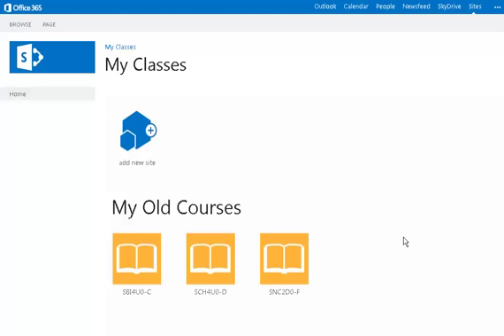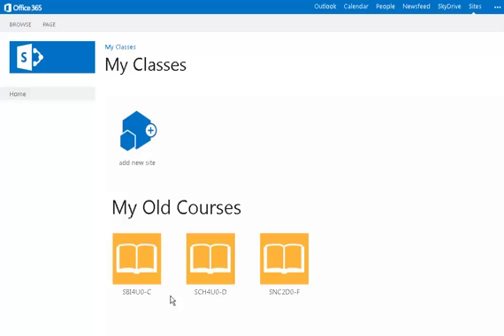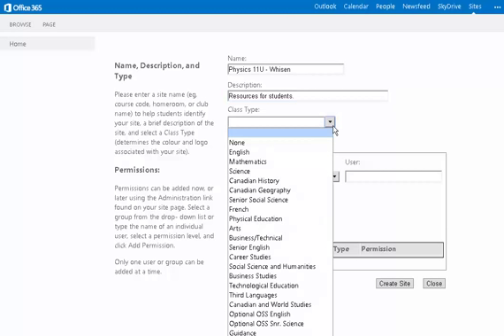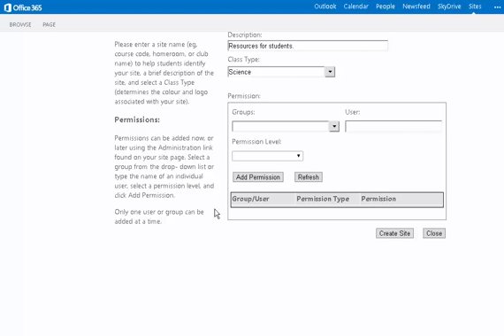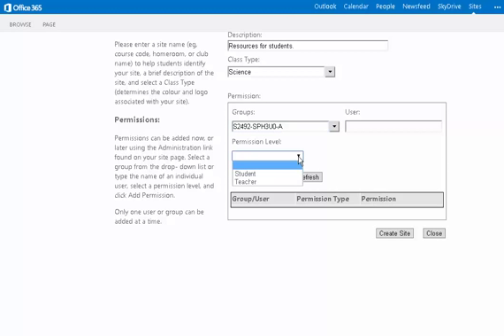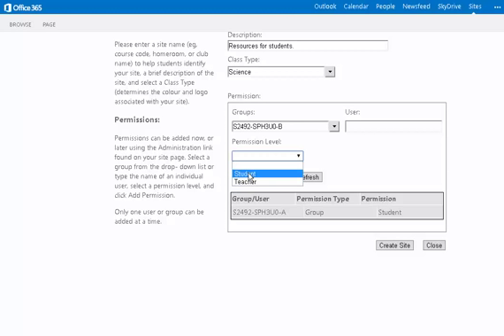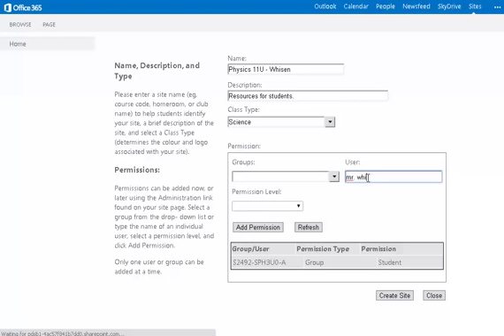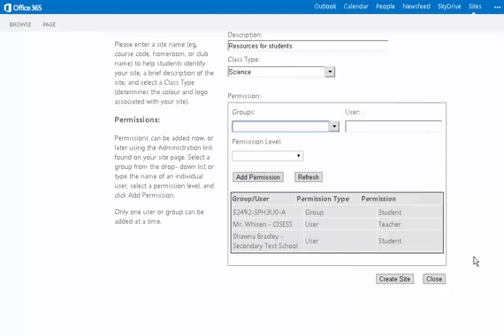New Site Creation Process in Office 365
This video is an overview of the new site creation process in Office 365.